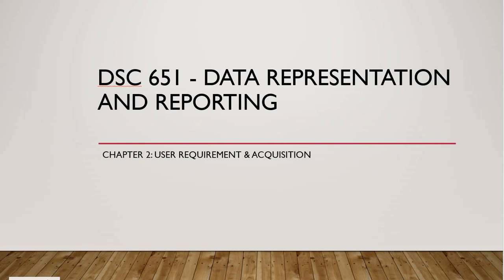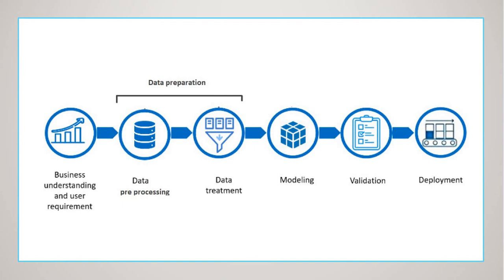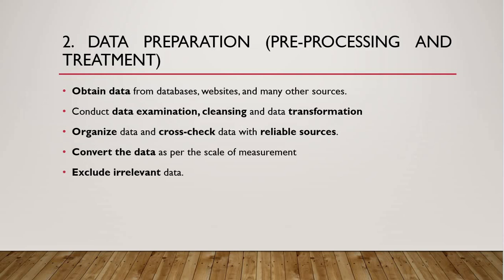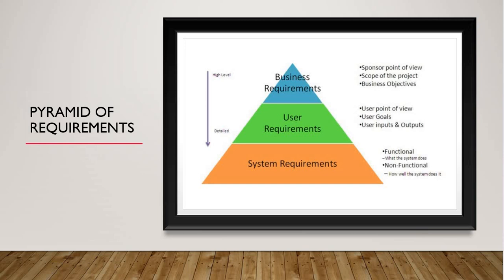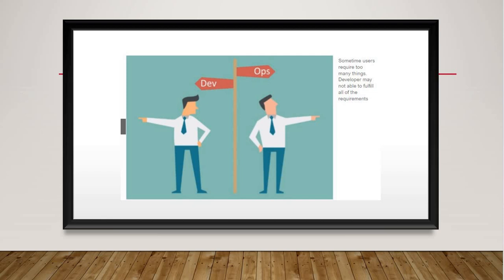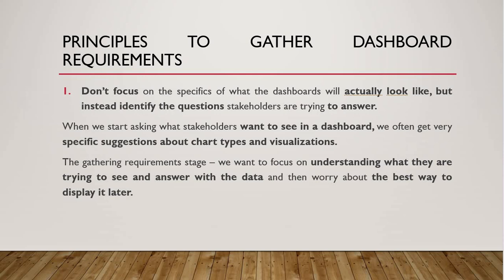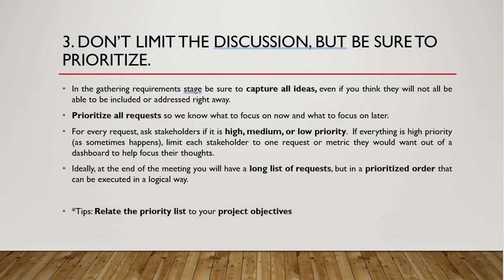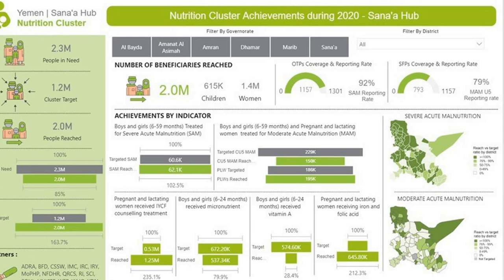DSC651 CHAPTER 2